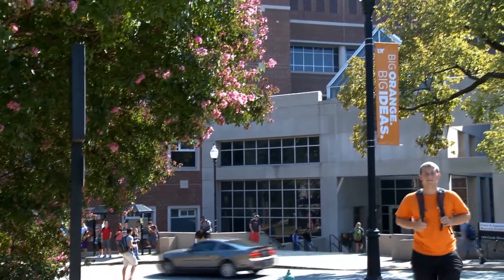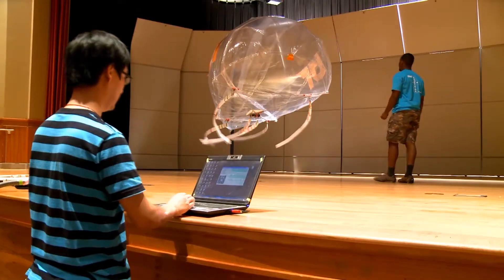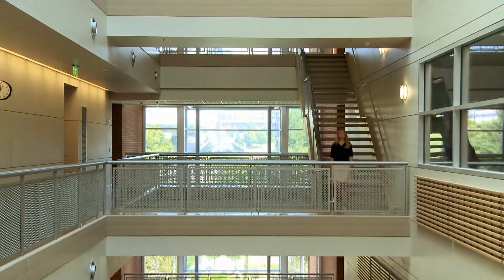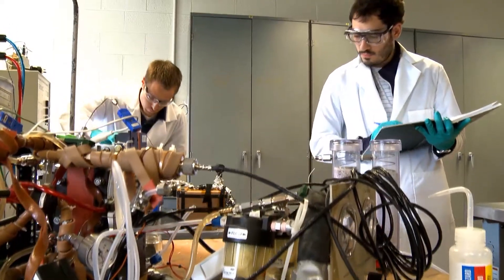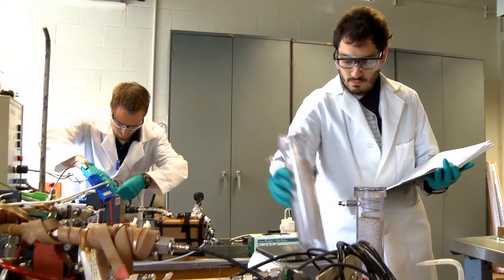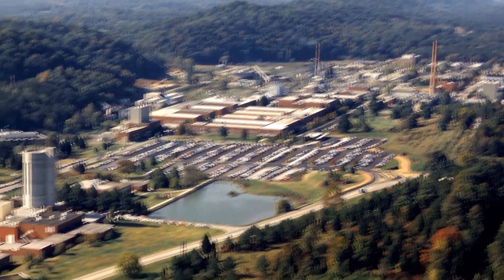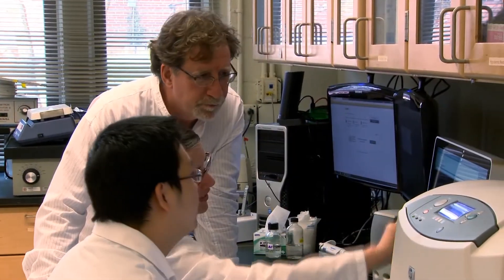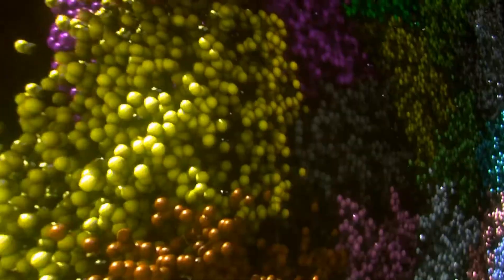Tour inside the College of Engineering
Take a quick look at some of the interesting labs in the University of Tennessee, Knoxville's College of Engineering.